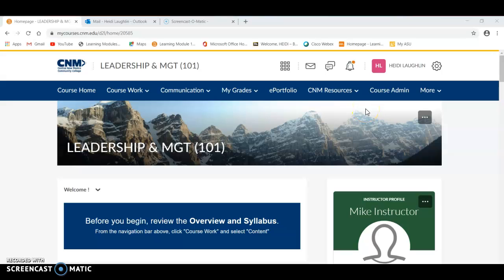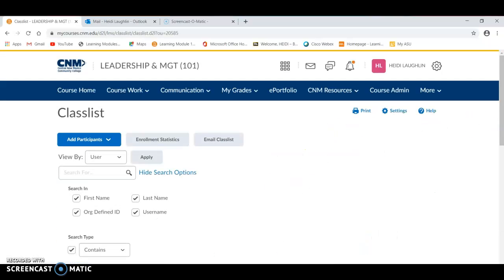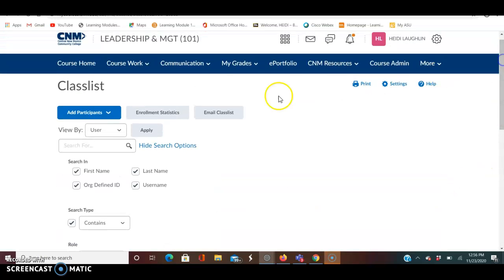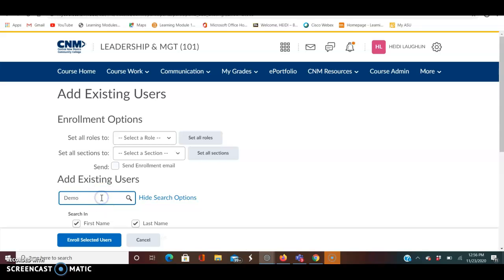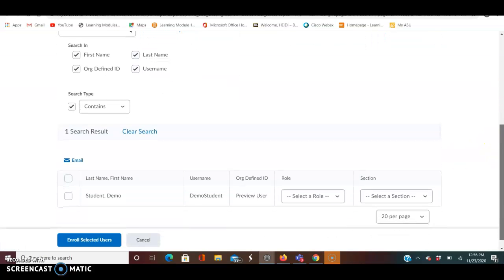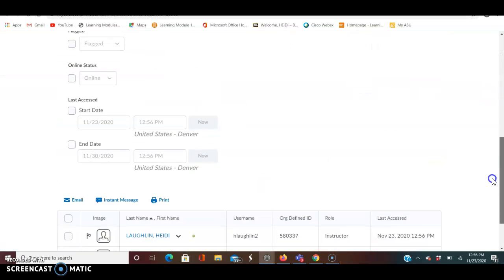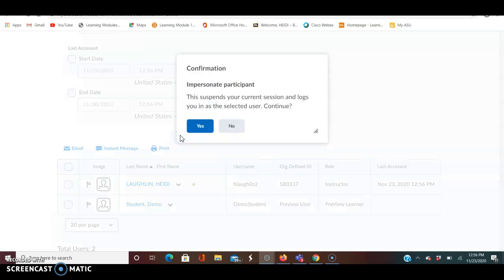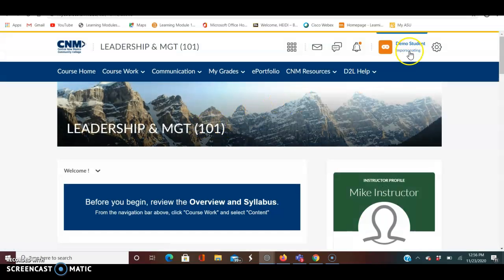Brightspace D2L Help - How to add Demo Student and Impersonate Demo Student in Brightspace